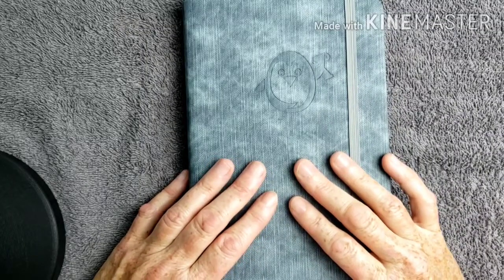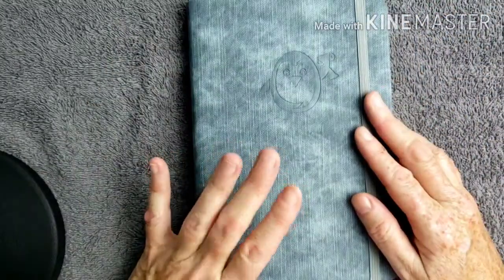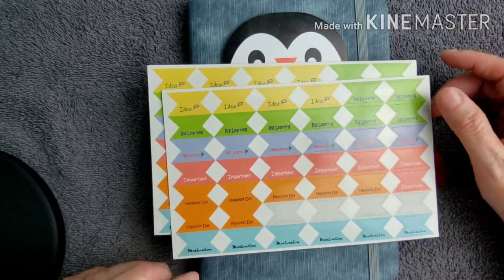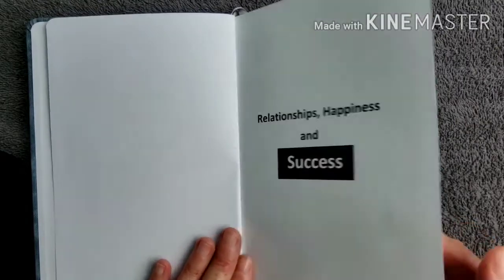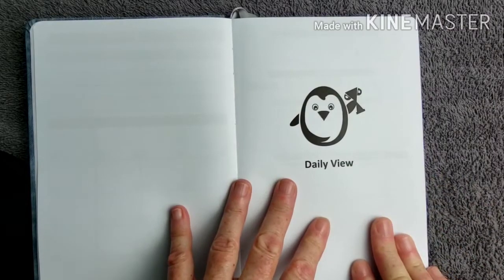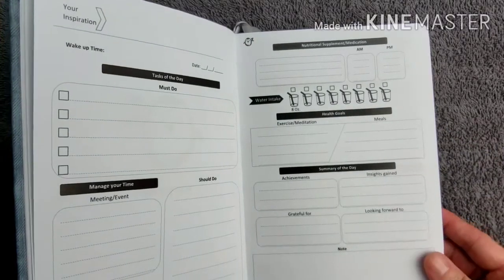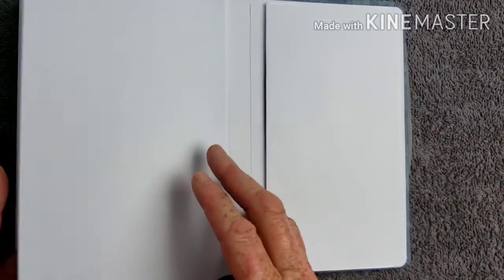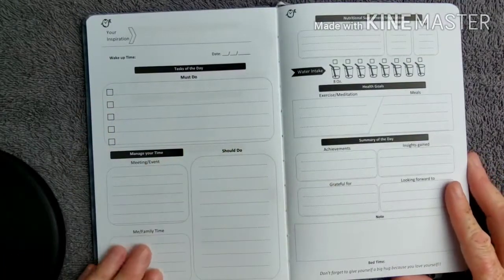Penguin Planner review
Here is a page by page look at the "Penguin Planner".  A good budget planner with quite a bit of details that can be logged.